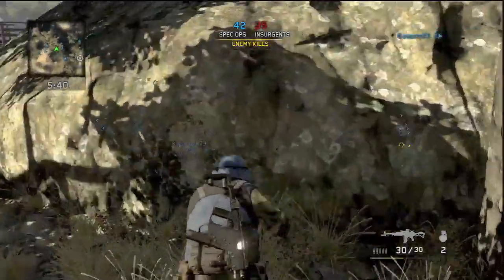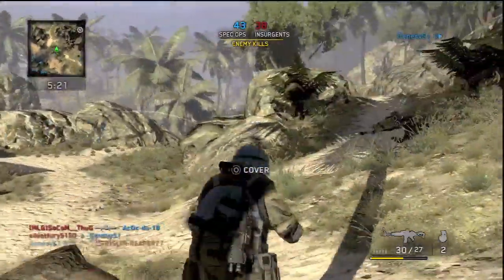Socom 4 Gameplay: 21-5 MVP, TIps for Success on the Map "Von Heine Express"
What up! Today I have a great Socom 4 gameplay for you guys where i break down the Map Von Heine Express and share my tips for success. These are the methods I use and they work perfectly so I hope they help and you enjoy!